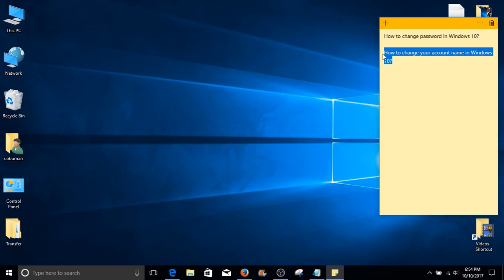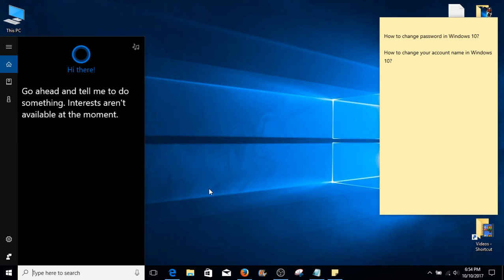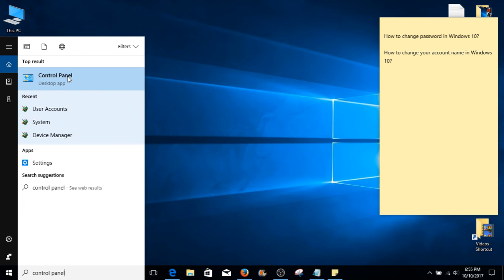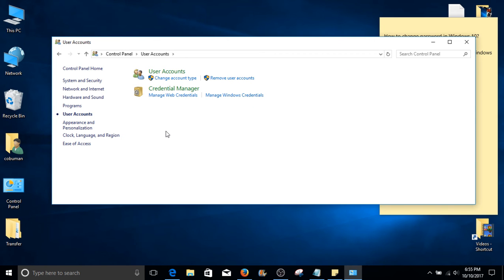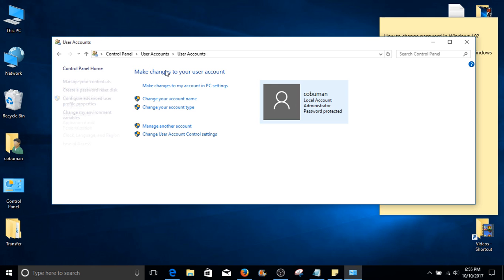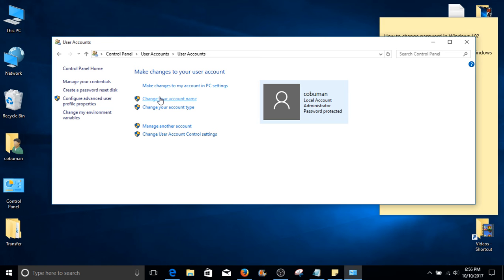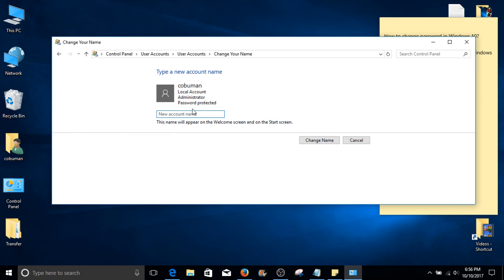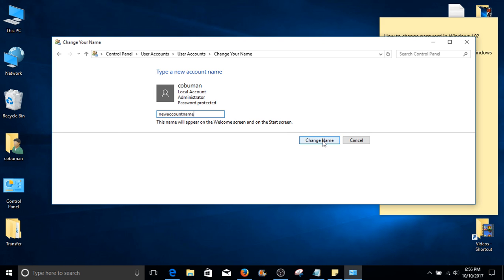Change Account Name in Windows 10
How to change your account name in Windows 10. Are you not happy with your USER/LOGIN name? You can change it! Have a look at this super easy tutorial.